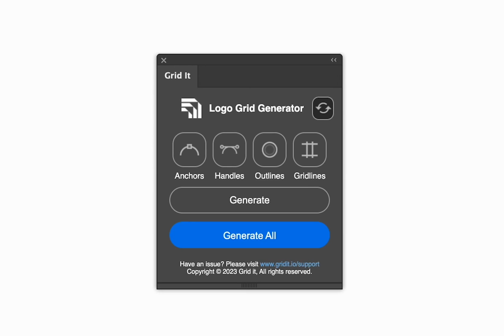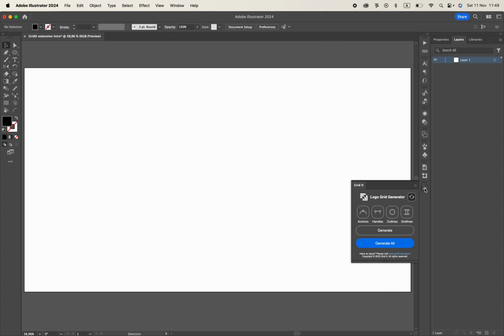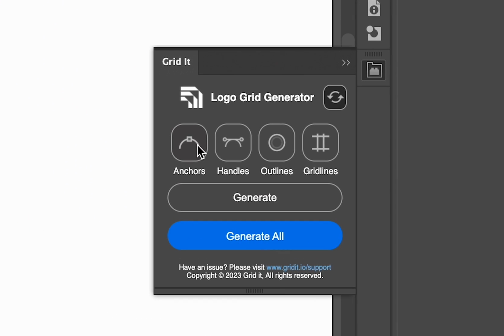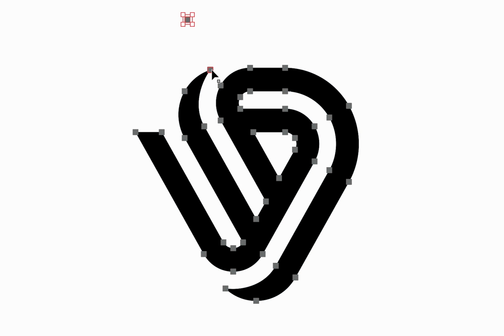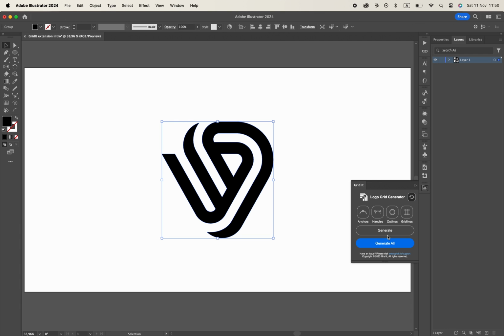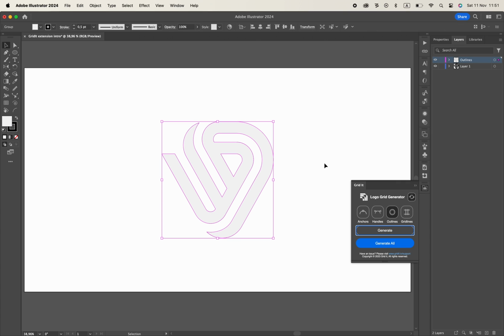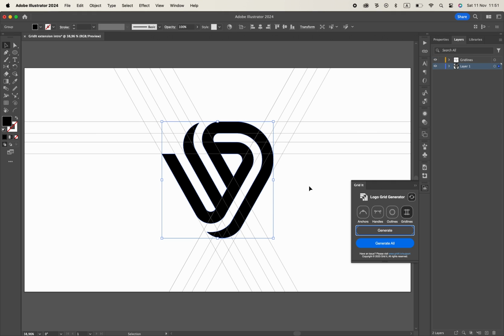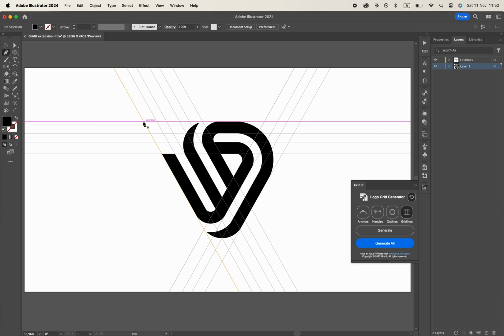Logo Grid Generator - Gridit for Adobe Illustrator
A new extension for Adobe Illustrator - Gridit